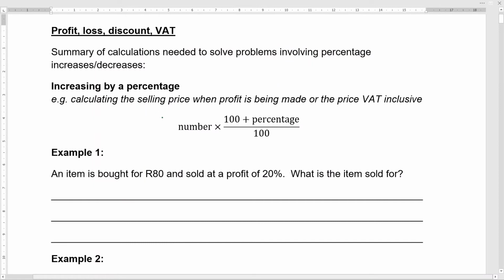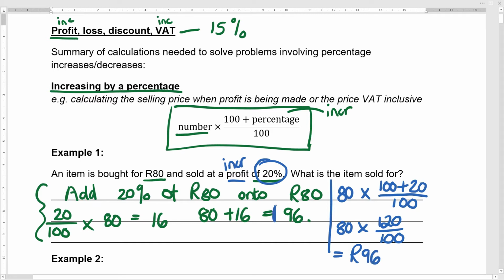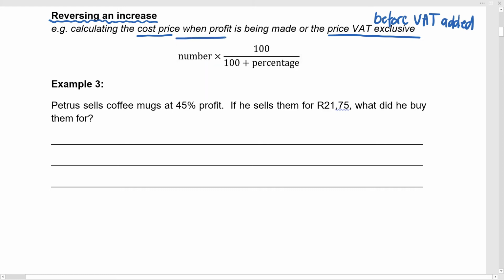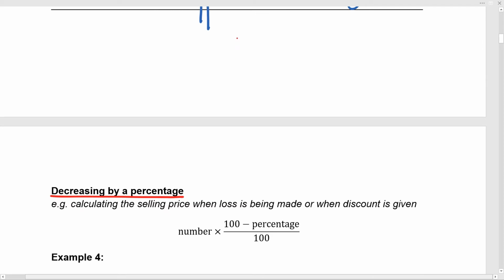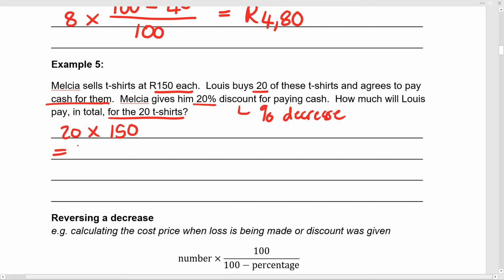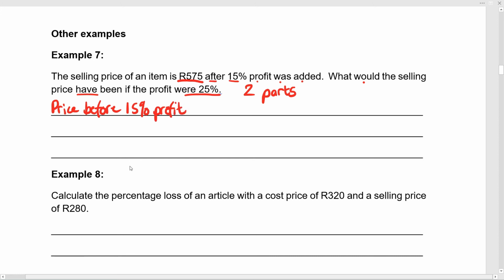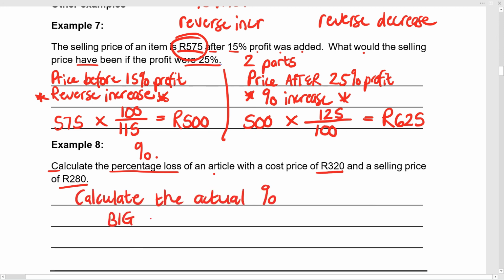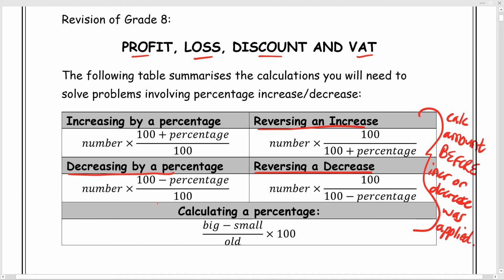Grade 9 Financial Maths Lesson 1